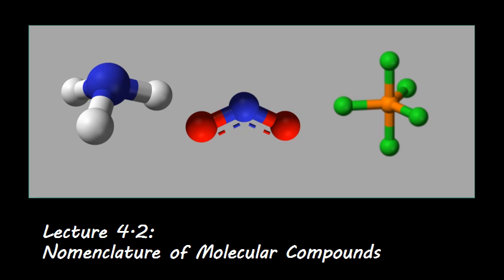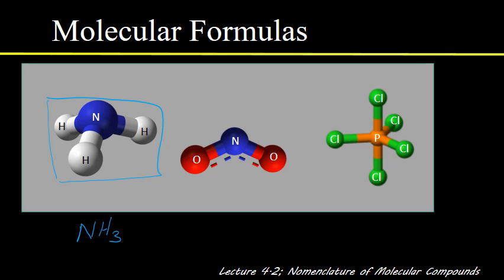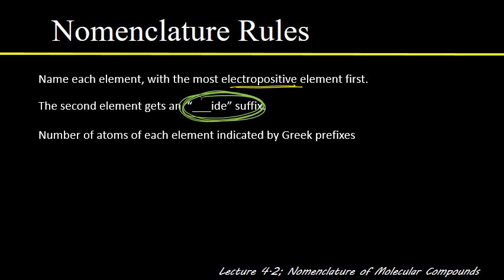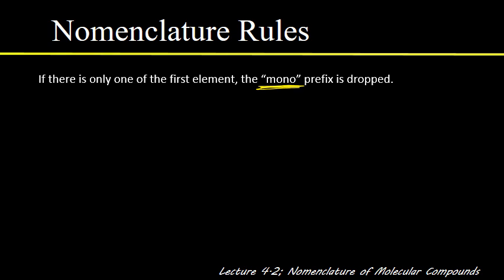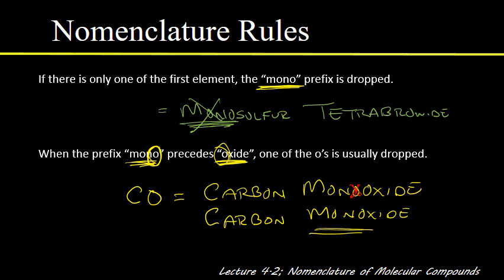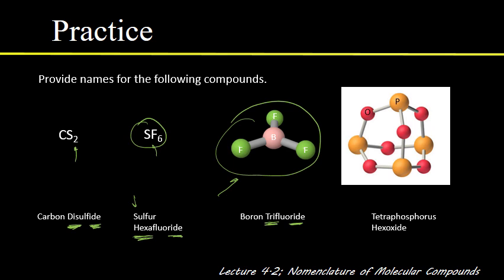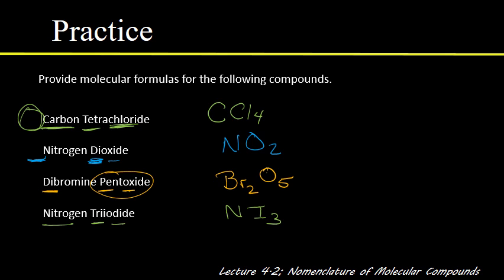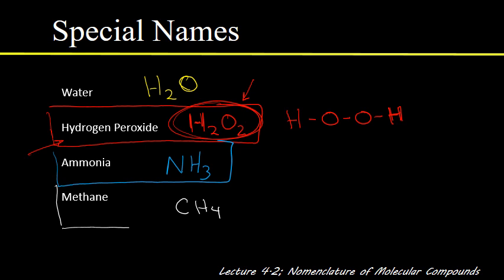Lecture 4 2: Nomenclature of Covalent Compounds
This video is a simple introduction to the nomenclature of covalent compounds.